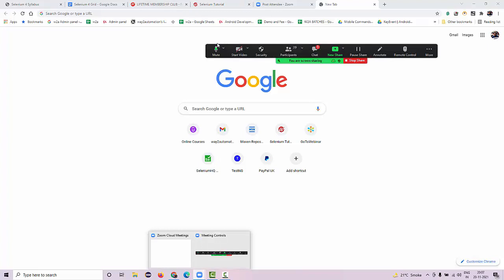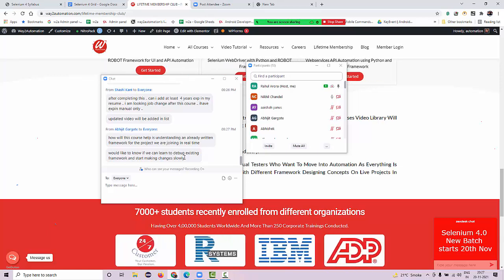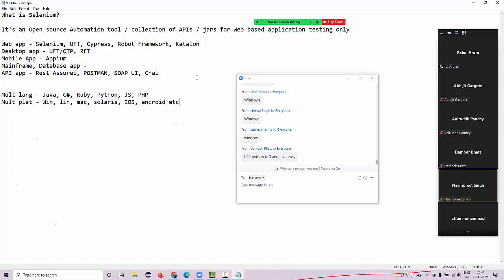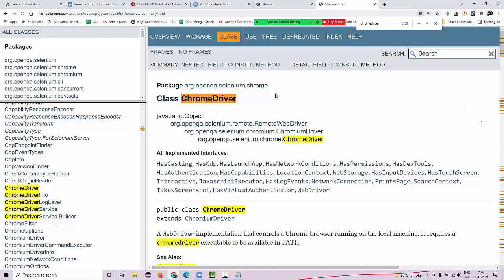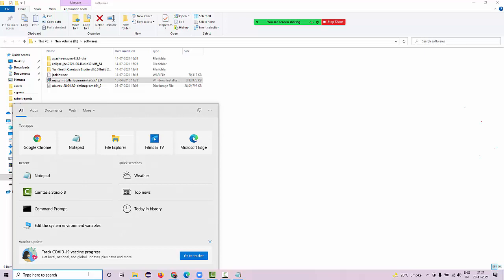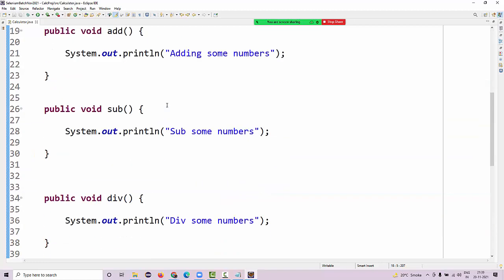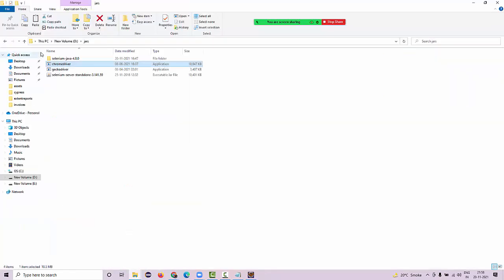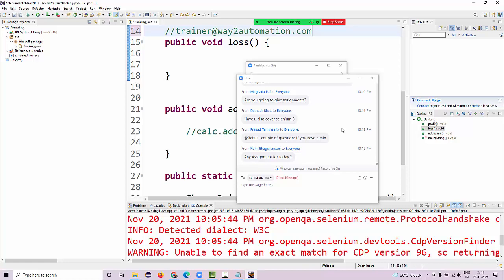Selenium 4 Batch Nov 2021 - Demo session Day 1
Selenium 4 Batch Nov 2021 - Demo session Day 1. In this batch we are going to cover major Selenium 4.0 features and updates. To join the live sessions kindly visit this URL